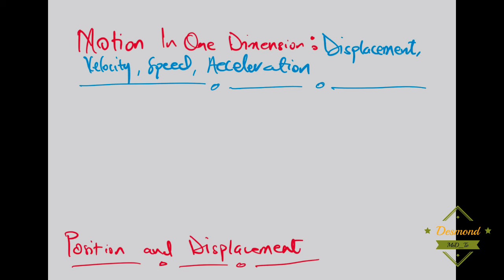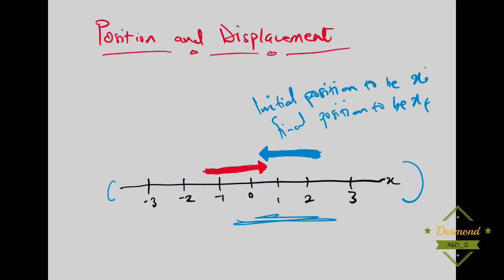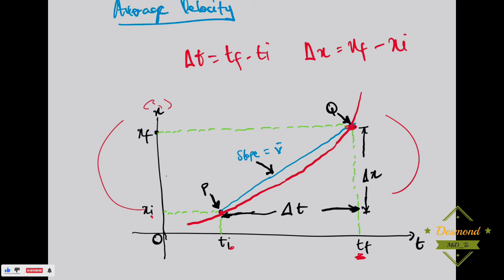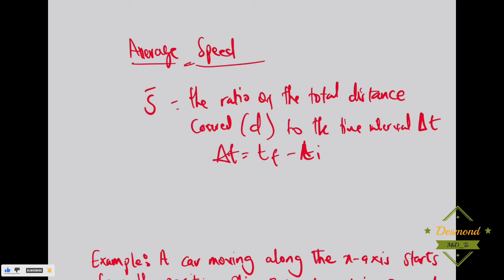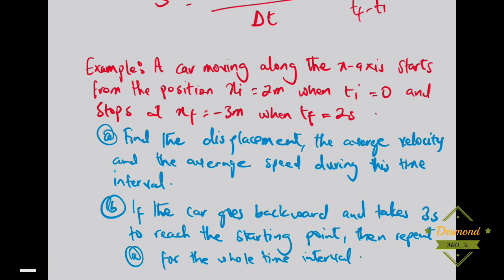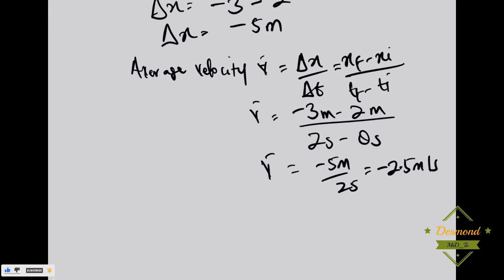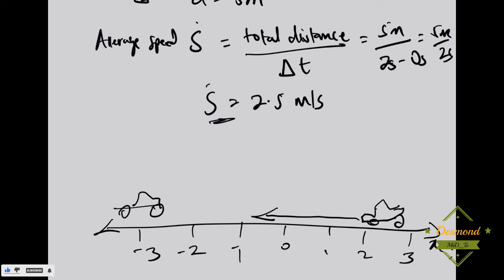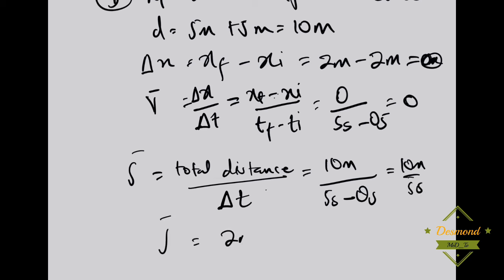Motion in one dimension part 1: Average speed vs average velocity vs. displacement vs. position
Difference of average speed and velocity and displacement with solved examples.